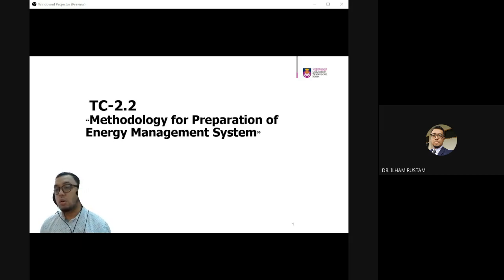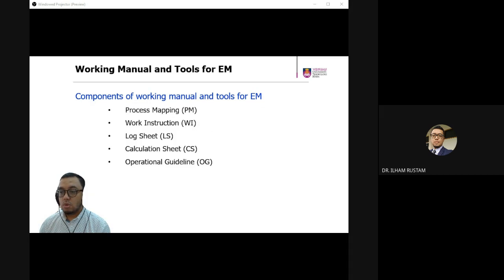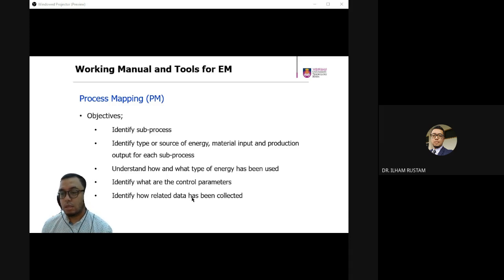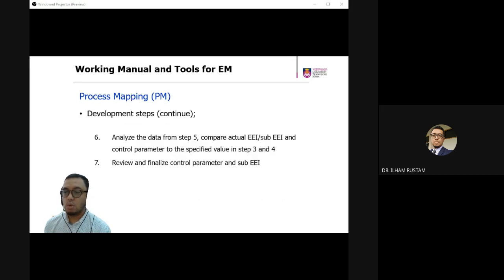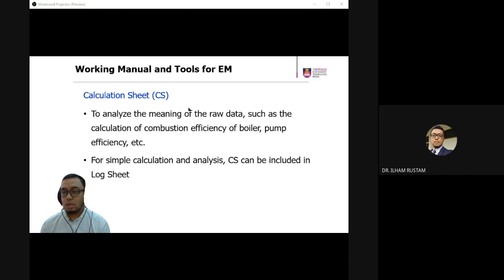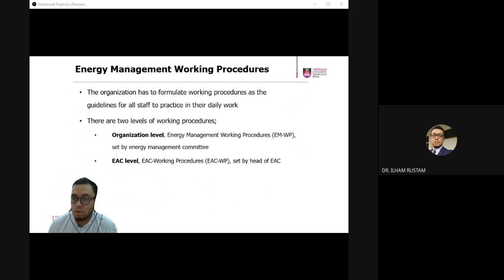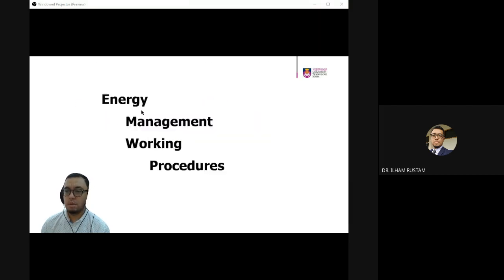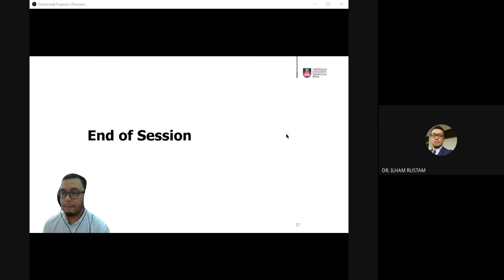EPO626 BA2425D 28/11/21 230-430pm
Subject: EPO626
Class: BA2425D
Date: 14th Nov 2021